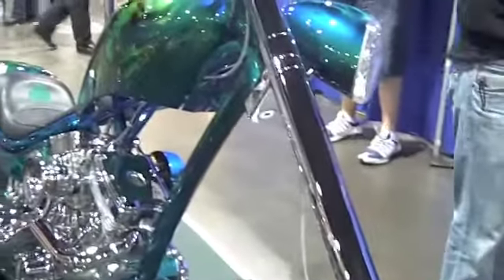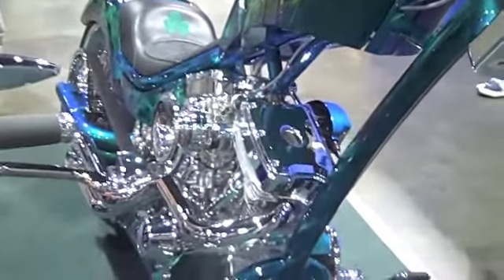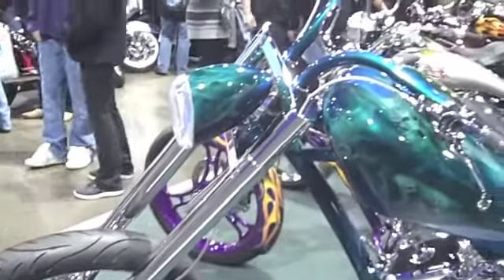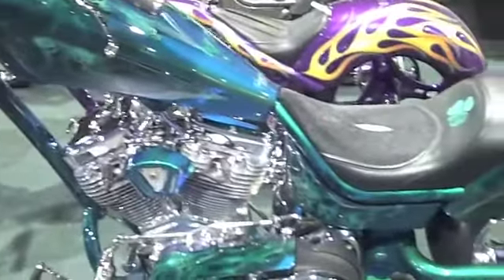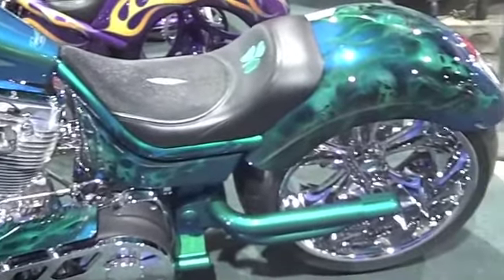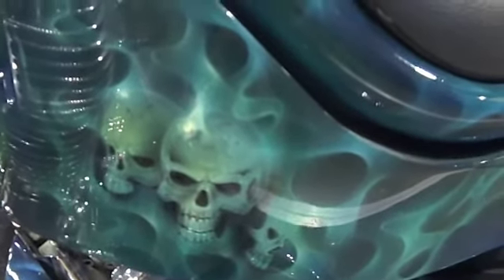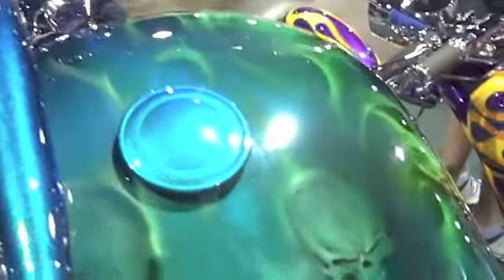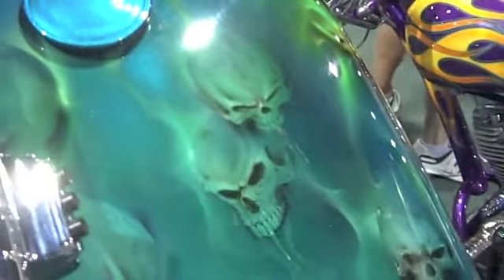Amazing Skull Paint Job by Dave Perewitz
The first bike show in Providence R. I. for 2012 was no disappointment. There were some incredible motorcycles there. Like this show stopping Harley from Dave Perewitz, it boasts a 24 inch front wheel and an amazing paint job. The green paint for this costs $800.00 a quart. Can you say no dings or scratches please.